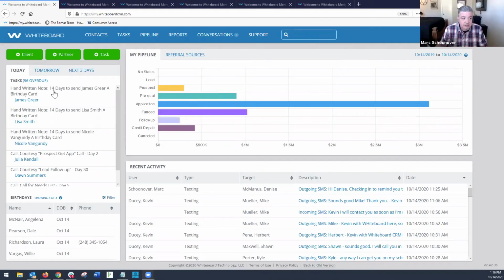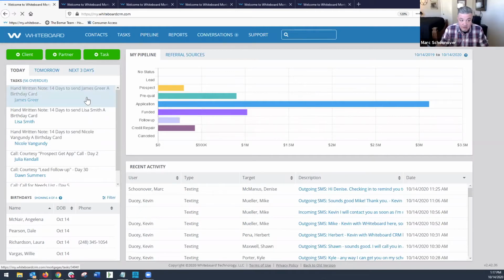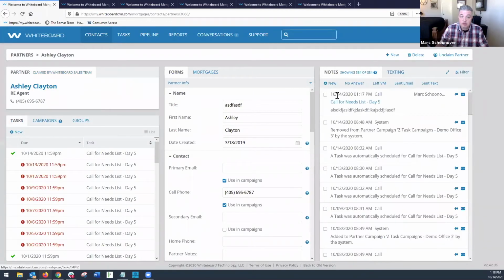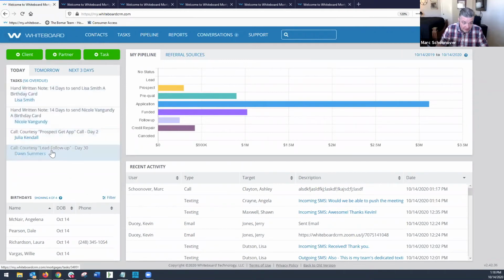What Are the 5 Rules of Whiteboard?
Marc Schoonover, Senior Sales Rep at Whiteboard CRM, shares The 5 Rules of Whiteboard: How to get value out of your CRM - every day.